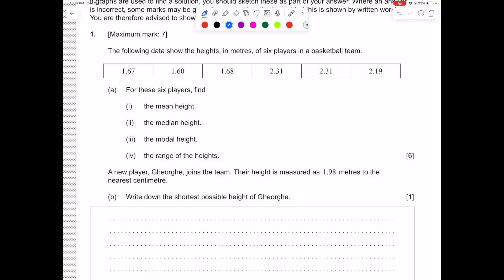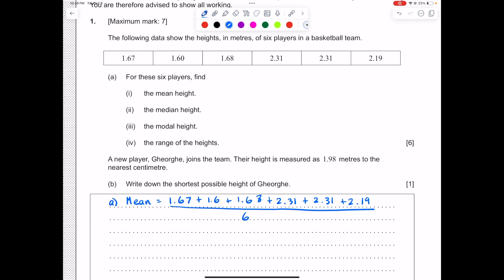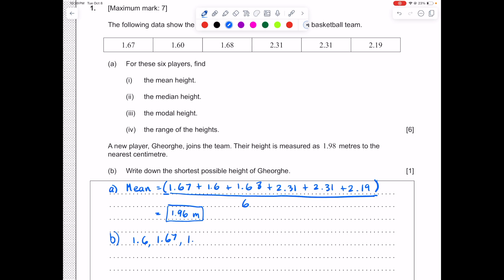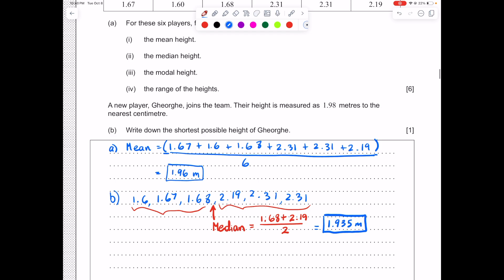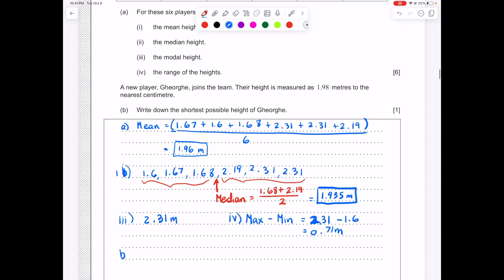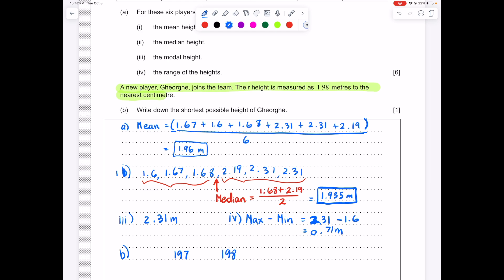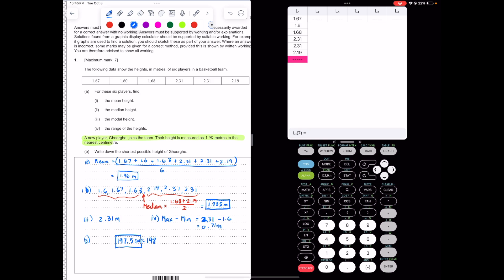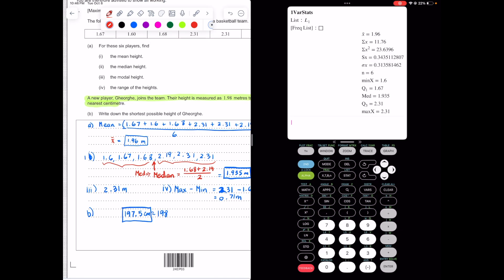Statistics & Rounding IB A&I SL Question: May 2024 P1 Q1 TZ1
In this video, I go over how to find the mean, mode, median, and range using an IB Applications & Interpretation question from May 2024 Paper 1 Question 1. I find the required values with and without the  statistics tool in the TI 84. Learn how to do both to make sure you have options on the IB exam.

Feel free to open up a blank version of the question here and work along with me

Excerpt from Question:
The following data show the heights, in metres, of six players in a basketball team.
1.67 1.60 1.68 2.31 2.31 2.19
(a) For these six players, find
(i) the mean height.
(ii) the median height.
(iii) the modal height.
(iv) the range of the heights. [6]
A new player, Gheorghe, joins the team. Their height is measured as 1.98 metres to the
nearest centimetre.
(b) Write down the shortest possible height of Gheorghe.